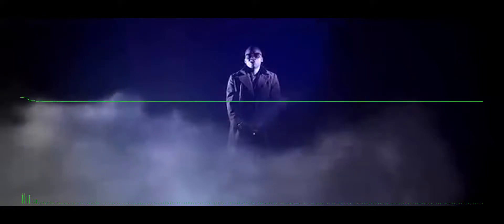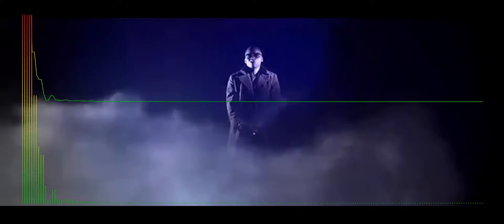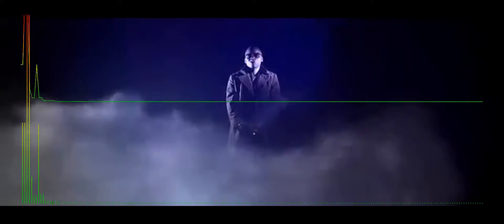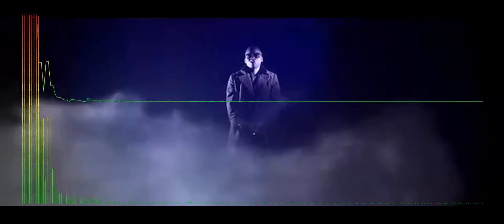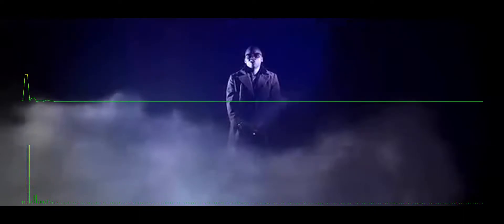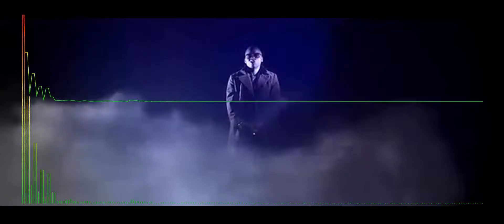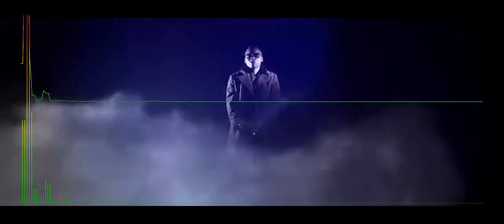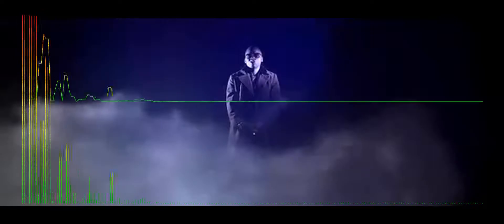Khaligraph Jones Diss Track Fabasa#9 - Papa